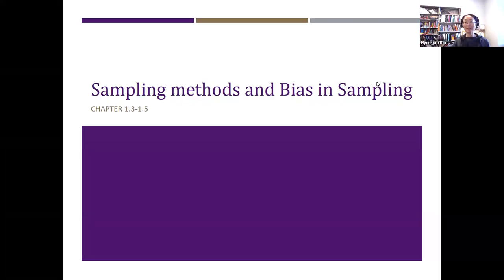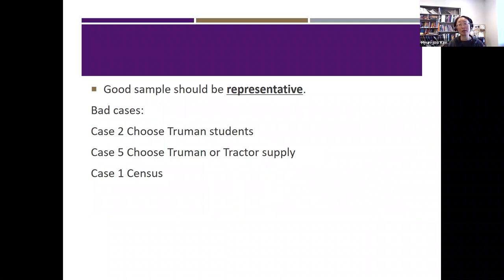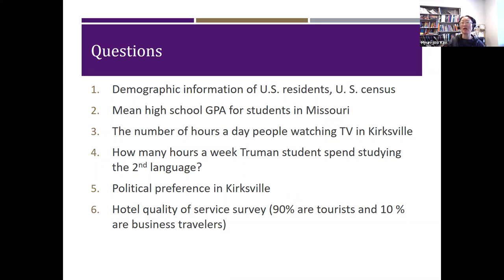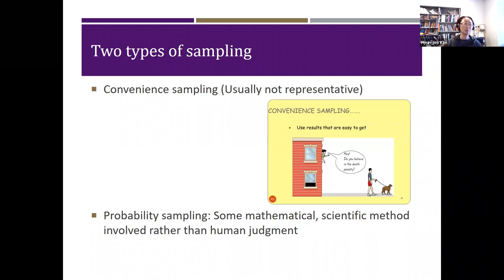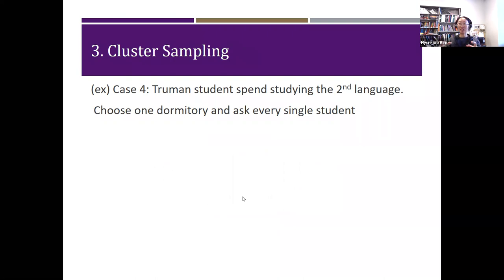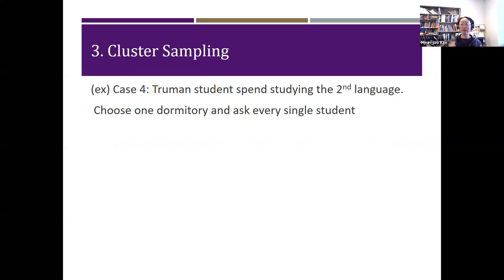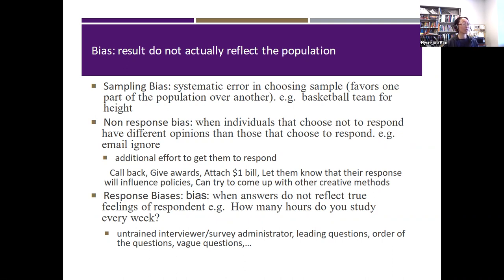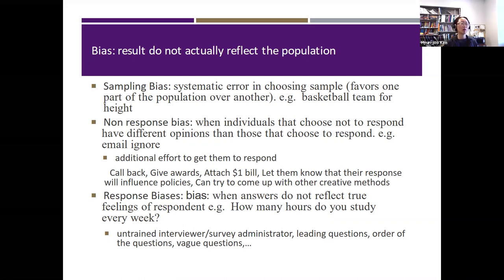Chapter 1.3-1.5 video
STAT 190 chapter 1.3-1.5 lecture video